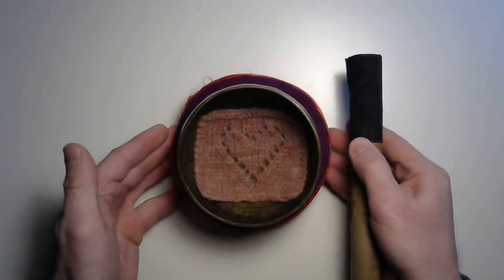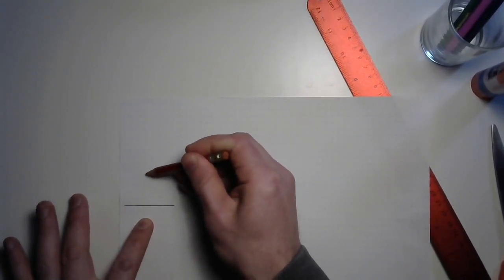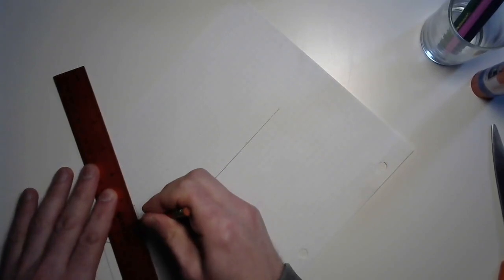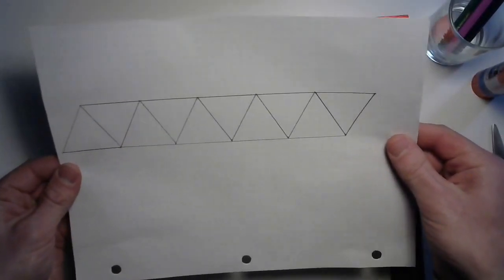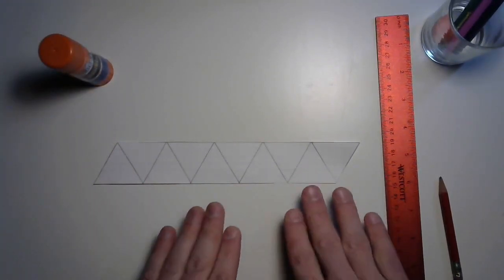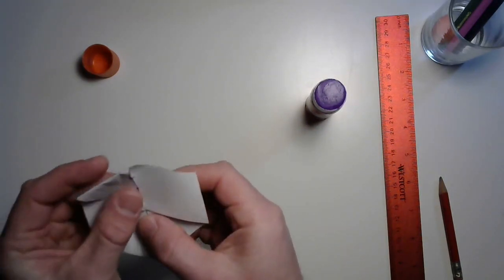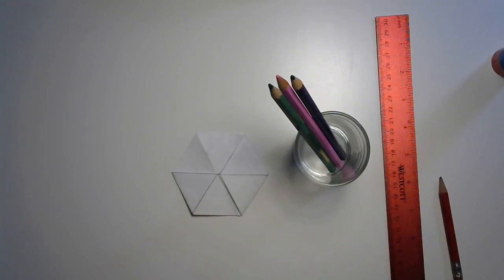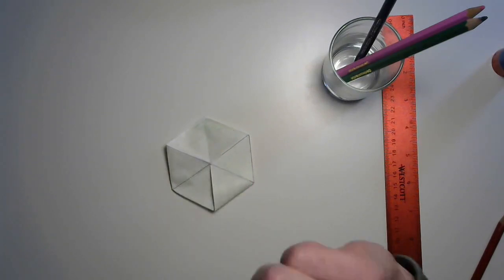How to Make a Triflexagon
View this lesson for a tutorial on measuring, marking, cutting, and folding your very own triflexagon!